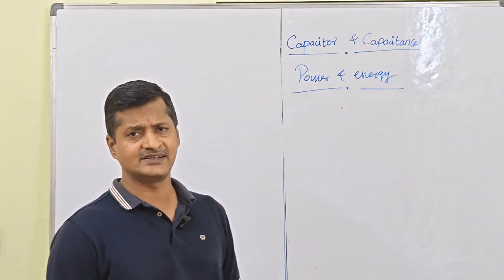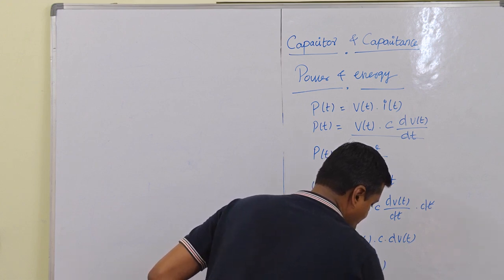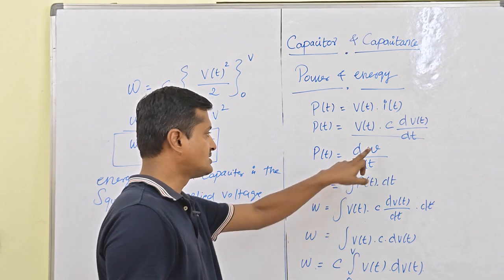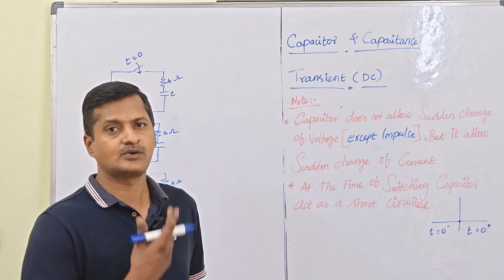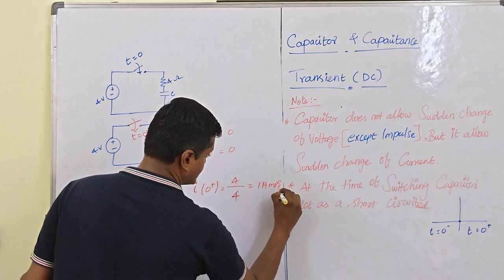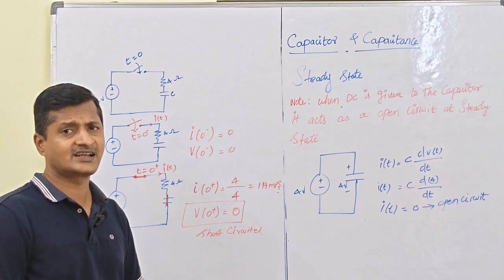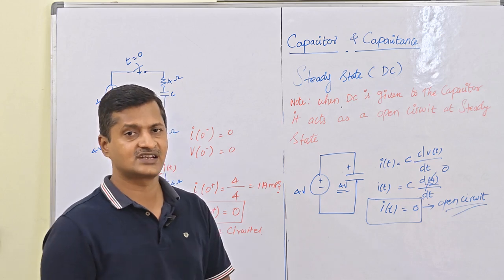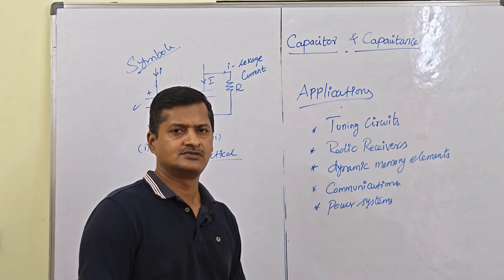10.Capacitor Transient & Steady State Explained in Tamil | Applications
In this video, we explore Capacitor behavior during Transient and Steady State conditions in Tamil, an important topic in Network Theory for GATE & Engineering exams.

You will learn:
✔ What is Transient State in Capacitors
✔ What is Steady State behavior
✔ Real-time Applications of Capacitors

This concept is very important for solving numerical problems and understanding how capacitors behave in practical circuits.